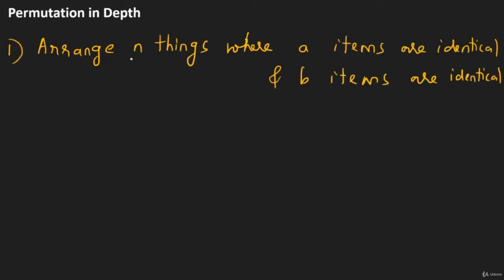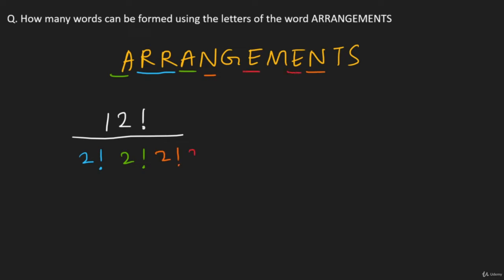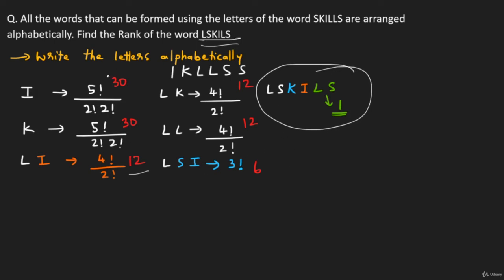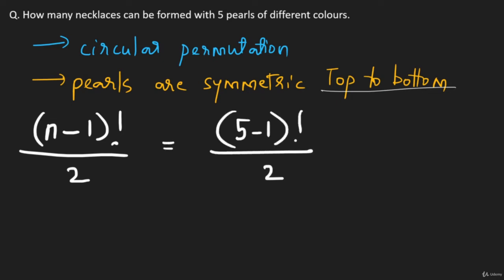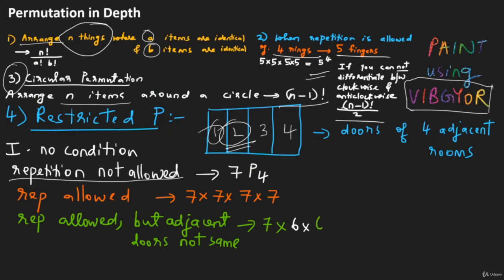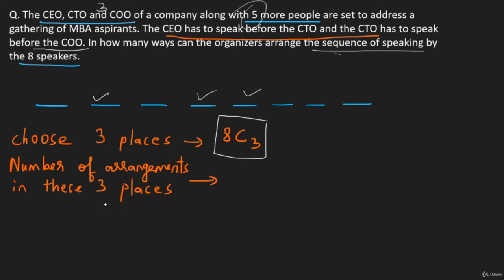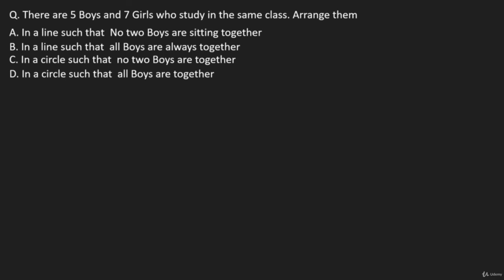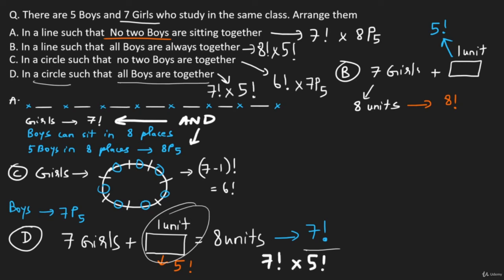Tutorial 33 - P&C: Permutation in Depth - GRE Maths